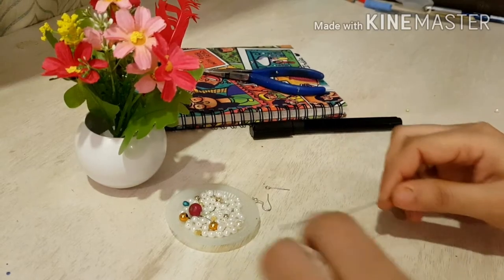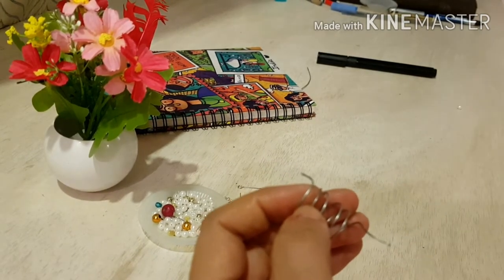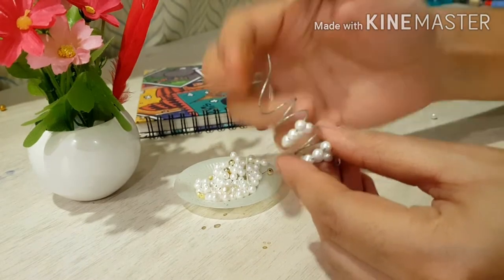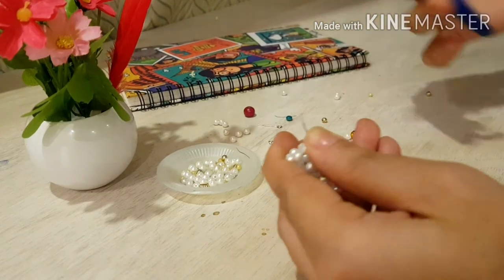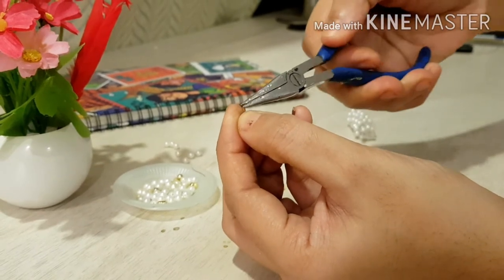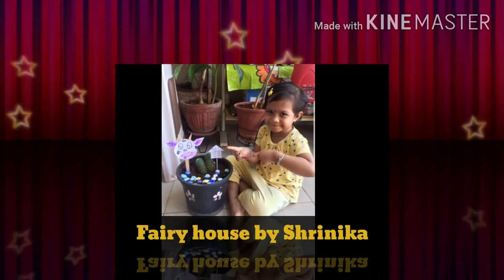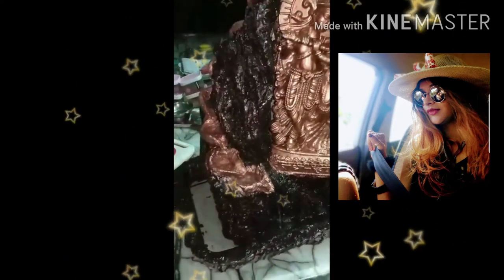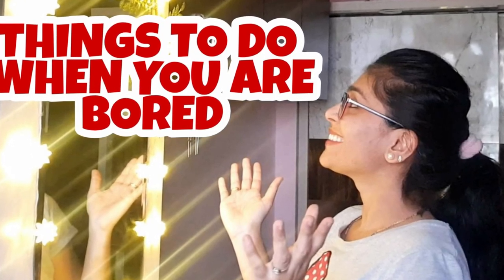Easy pearl earrings at home | Stylish and trendy earrings | diy earrings ideas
Hi crafty Bees,

Today let's see how we can make easy pearl earrings or beads earrings at home.
These earrings are easy to make, looks stylish and trendy too.

Making of this spiral shaped earring is really a fun . i hope you will also enjoy making this. staying productive in these quarantine days is bit difficult, so grab the things you find at home and start making something out of that and thats what i did, i made these earrings by using the things i had at home. please share your ideas also if u come up with an interesting one.

I have made so many craft videos by using minimum materials so if you are looking for some ideas you can check out those videos aslo...